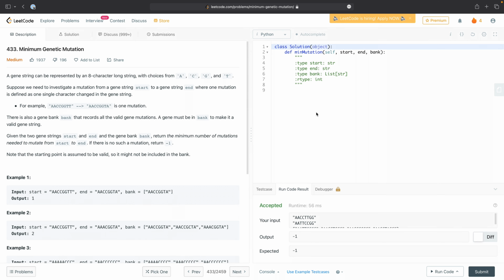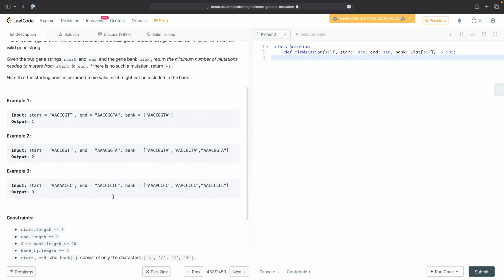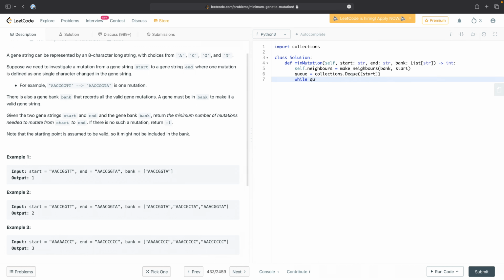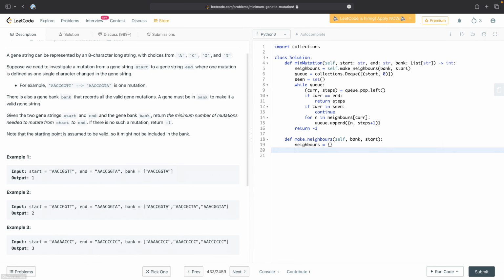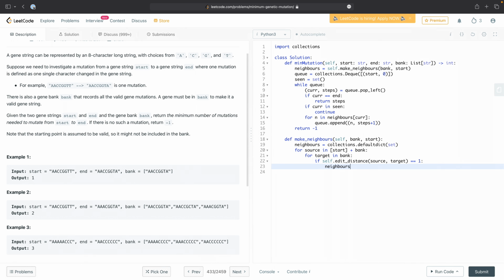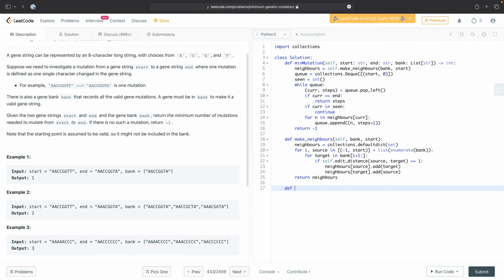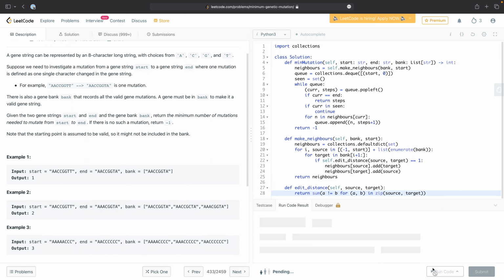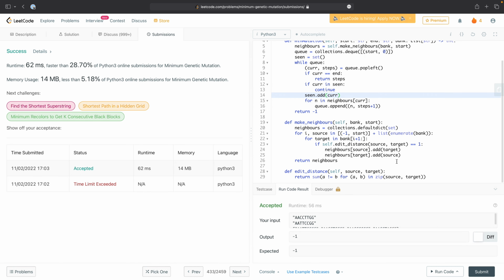Mutating Graphs! – Minimum Genetic Mutation – Leetcode 433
This problem is a breadth-first-search in disguise! One day I'll write a BFS correctly the first time... one day... Fun fact, I once made an undergraduate project centred around DNA, so this was a nice blast from the past!